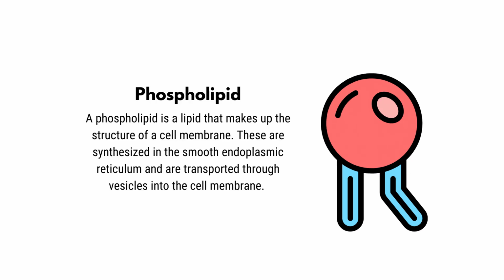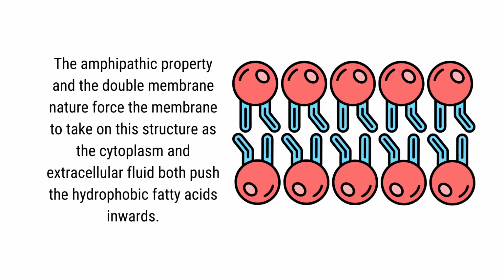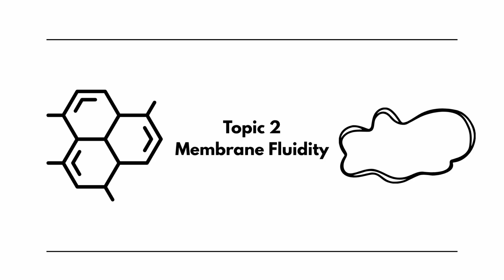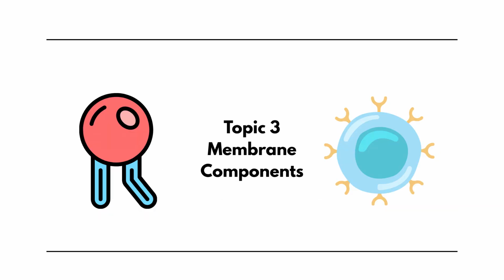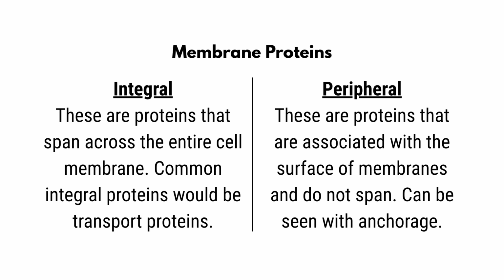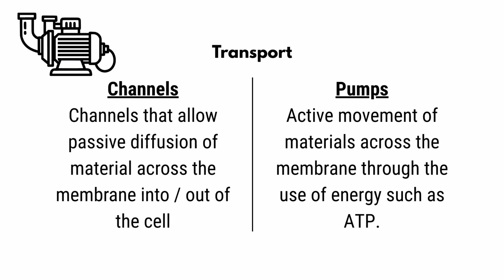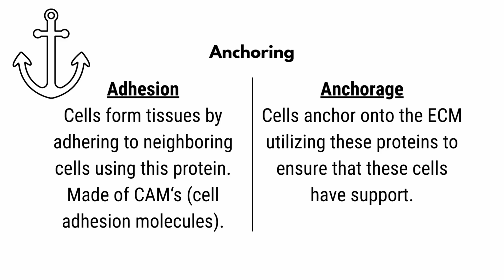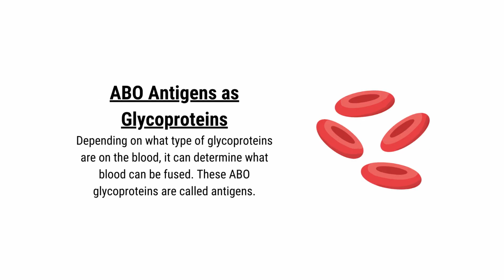Membrane Structure | IB Biology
An in-depth video on topic of cell membrane structures including lipids and proteins as well as membrane fluidity.